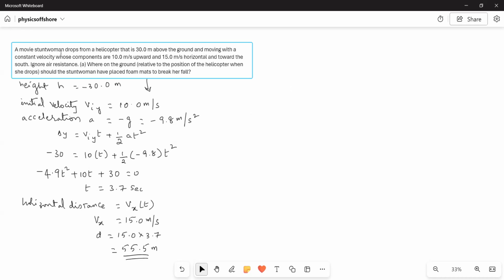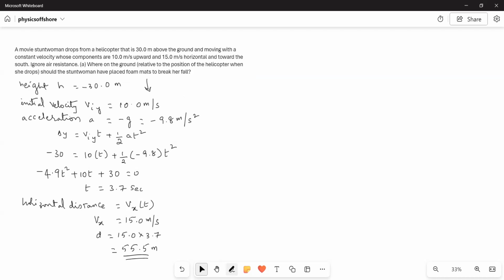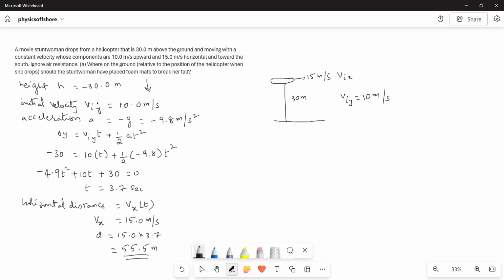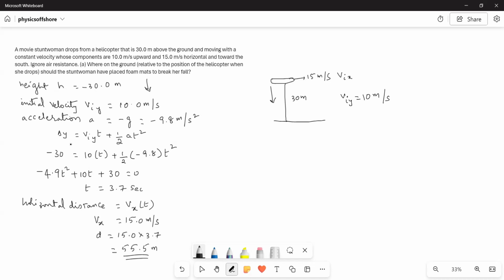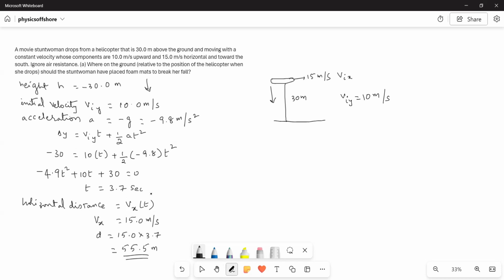Where should the movie stunt woman keep the foam mats to break her fall?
A movie stuntwoman drops from a helicopter that is 30.0 m above the ground and moving with a constant velocity whose components are 10.0 m/s upward and 15.0 m/s horizontal and toward the south. Ignore air resistance. (a) Where on the ground (relative to the position of the helicopter when she drops) should the stuntwoman have placed foam mats to break her fall?